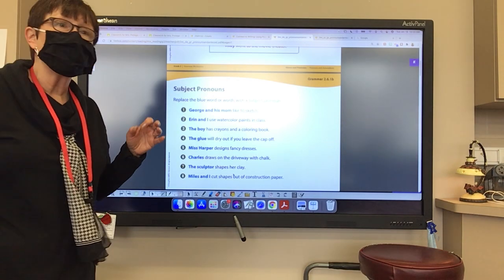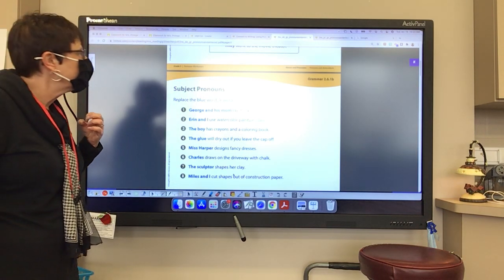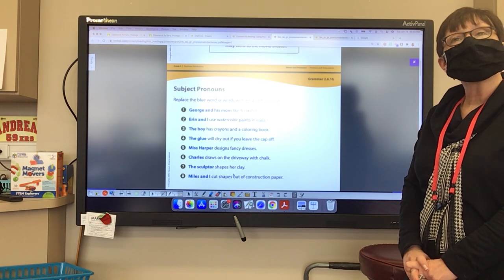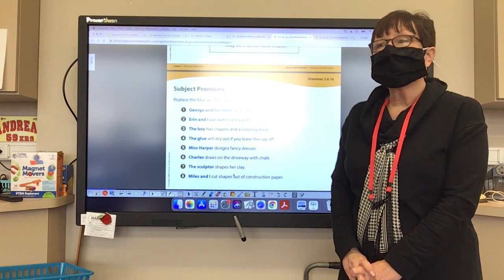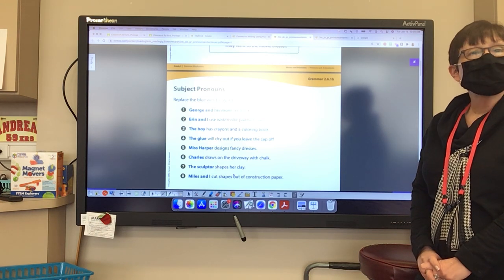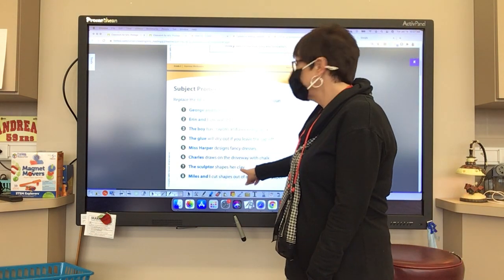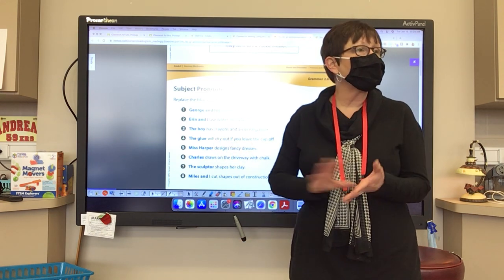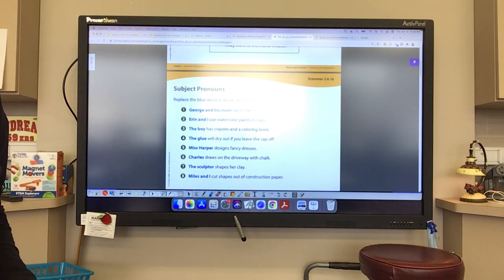Grammar 261 Part 2